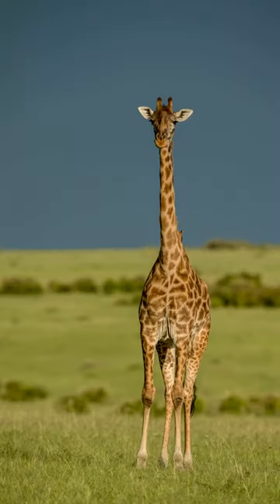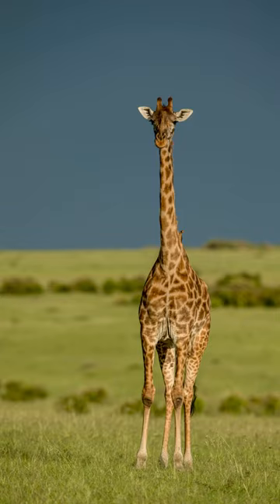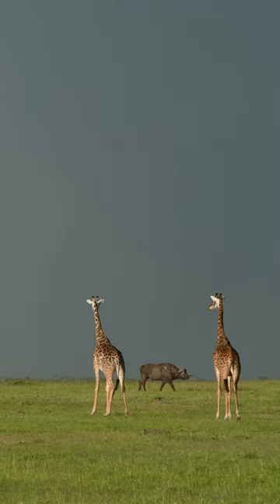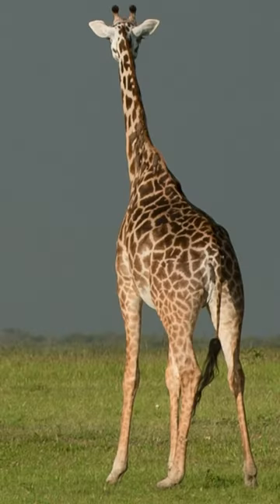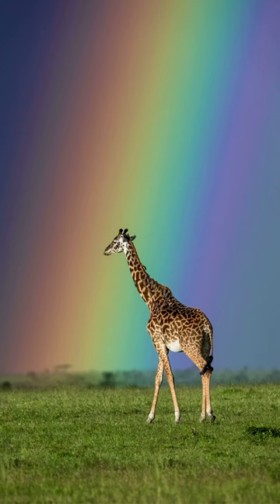Perfect Timing: Giraffe and Rainbow Align! Part-2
A popular photo with a lovely story behind it.